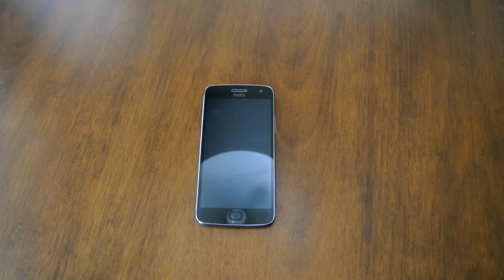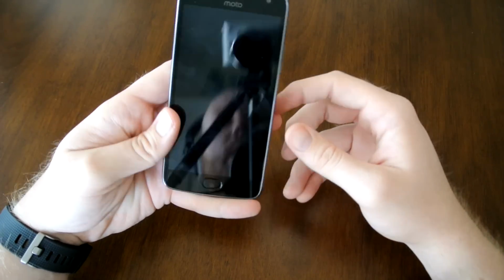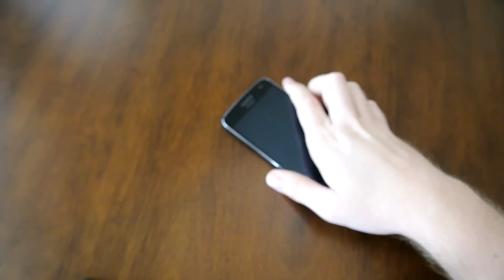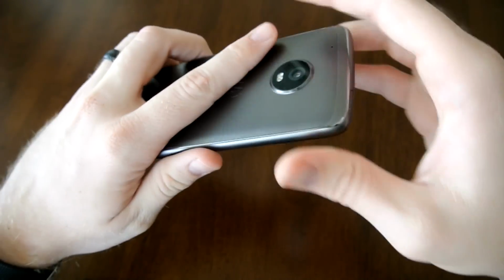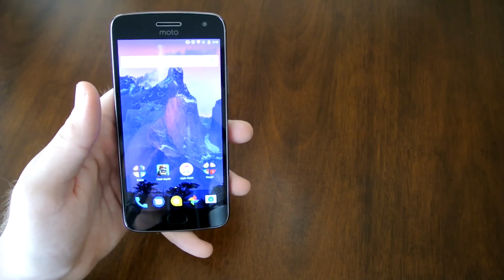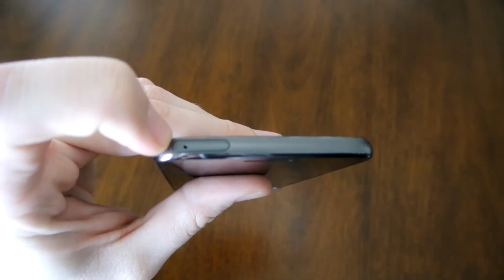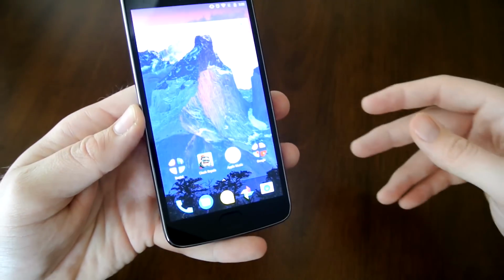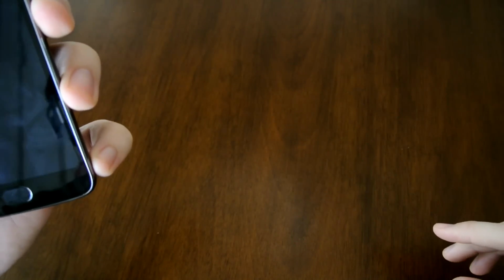Moto G5 Plus Review - Bang For Your Buck!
This is my personal opinion of the Moto G5 Plus from Lenovo. Enjoy!